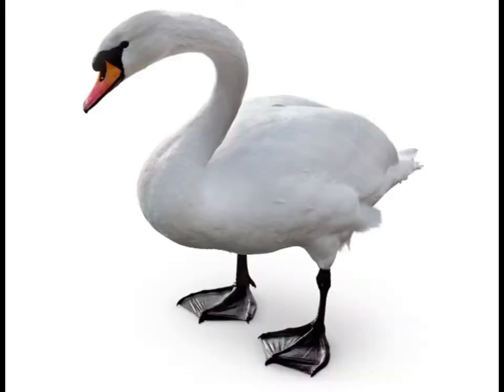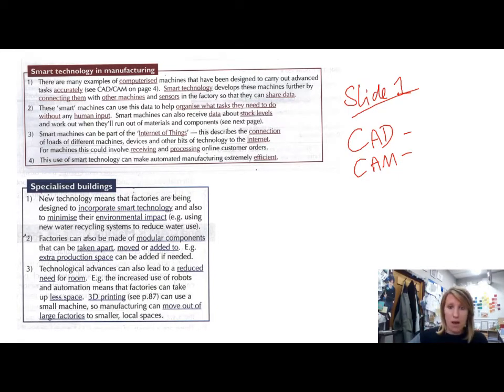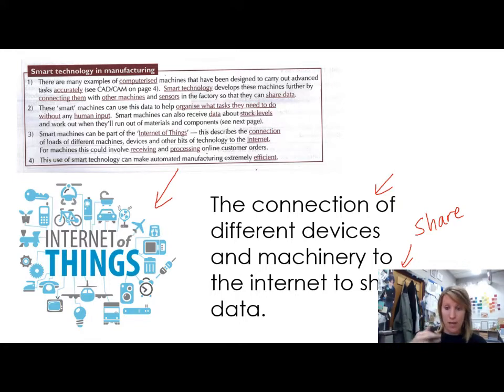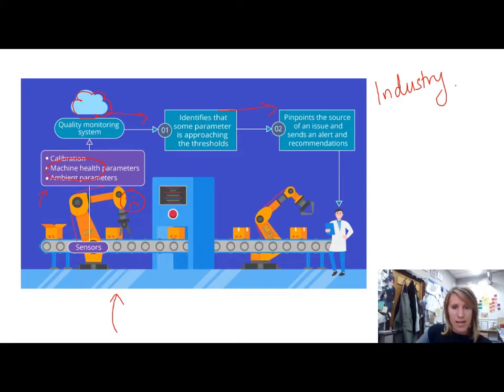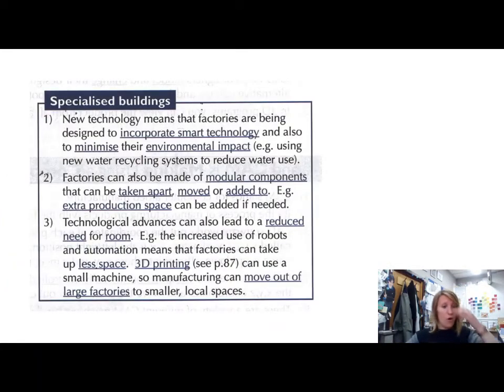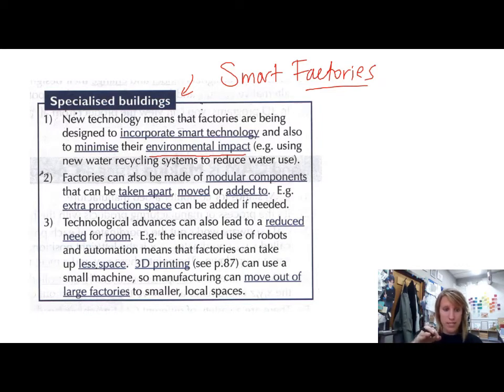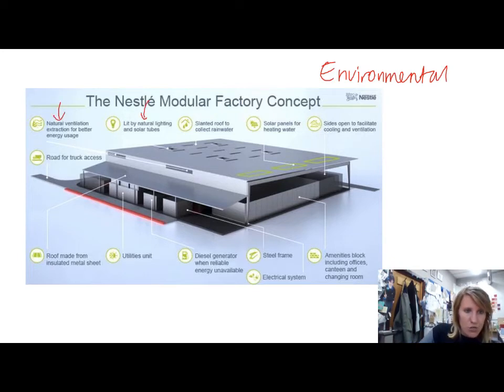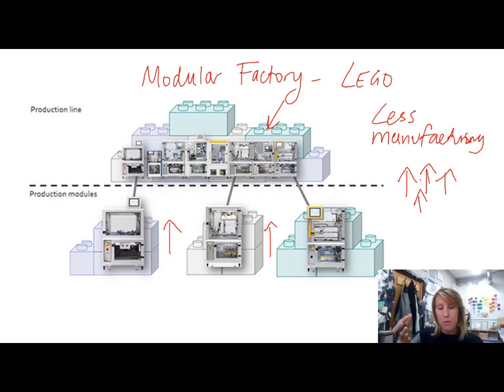Video 1 - Smart Factories and Technology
Video 1 - revision for your Y11 Mock